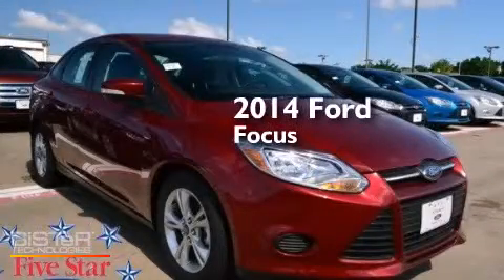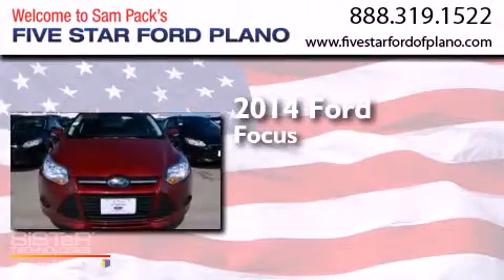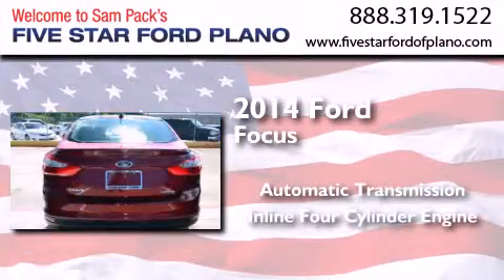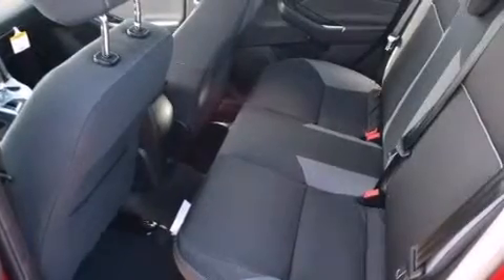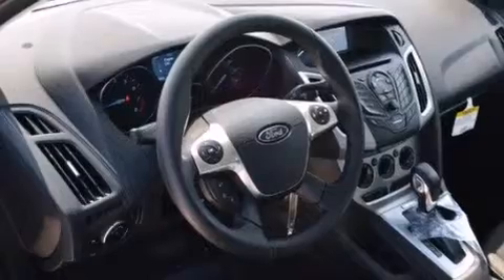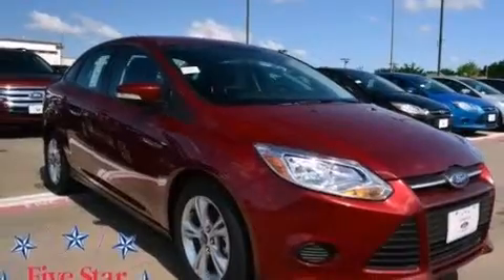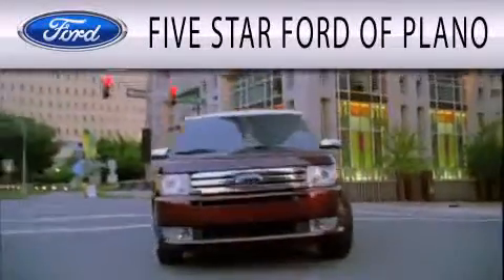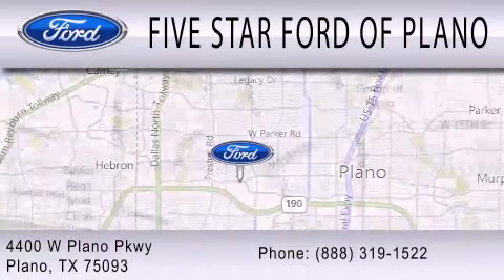2014 Ford Focus Plano Richardson TX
We have been honored to serve the Plano TX area , we promise that your experience at our dealership will exceed your expectations ! Year : 2014 Make : Ford Model : Focus Engine : Regular Unleaded I-4 2.0 L/122 Trans . : Automatic Exterior : Ruby Red Tinted Clearcoat Miles : 5 Interior : Cloth Standard Bucket Seats Charcoal Black Trim Stock : EL286506 Five Star Ford Plano 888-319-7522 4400 West Plano Parkway Plano , TX 75093